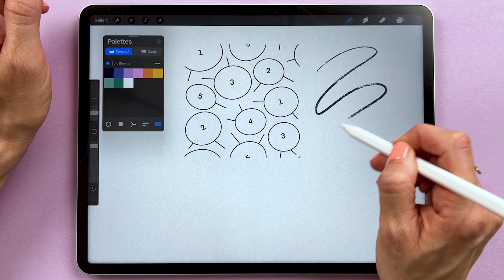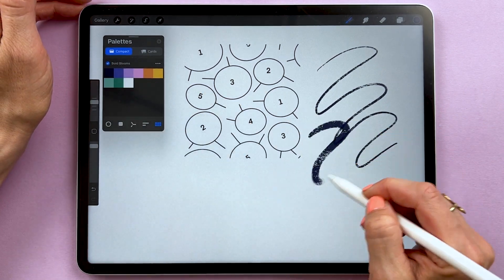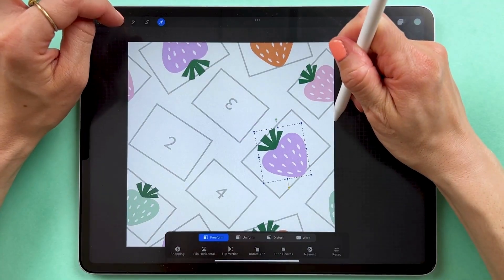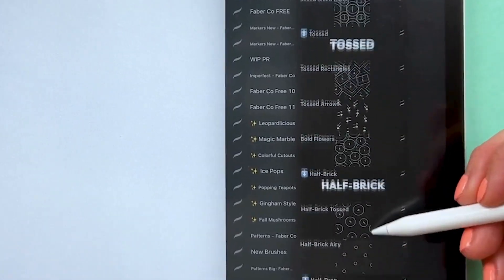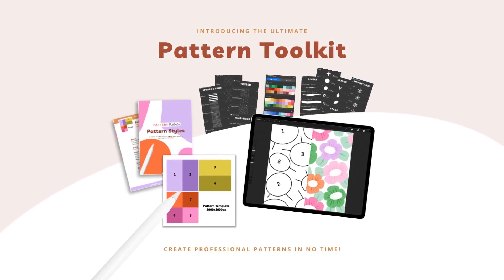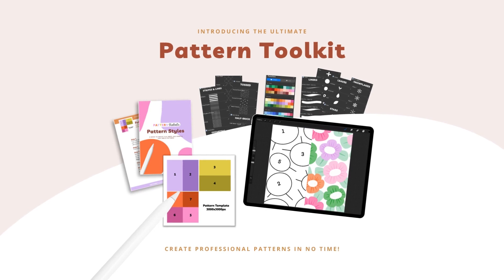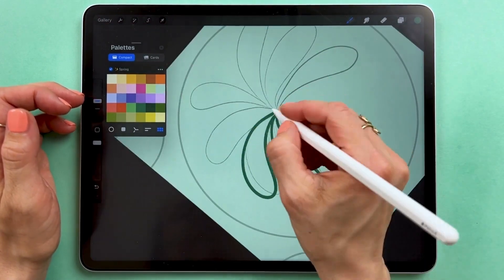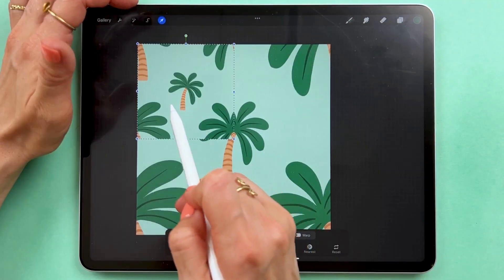New Class! Vectorize Procreate Patterns in Adobe Illustrator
TO LEARN MORE FROM ME CHECK THIS OUT:
My Skillshare profile with all of my classes available to watch

ABOUT ME: I'm Maja Faber, a surface pattern designer, illustrator, and online teacher.